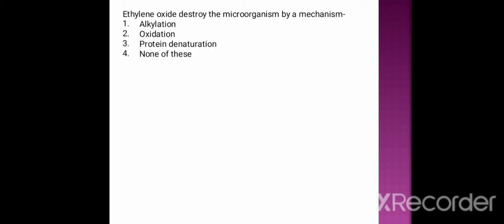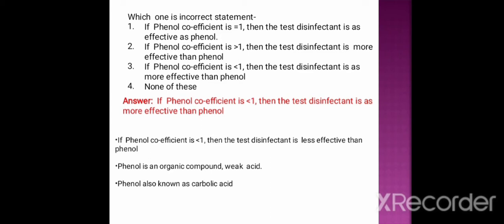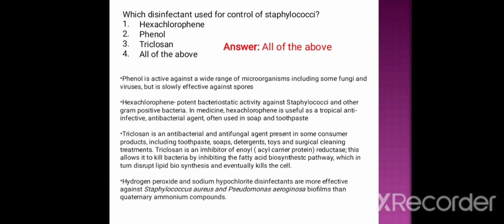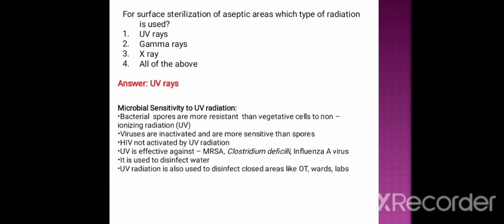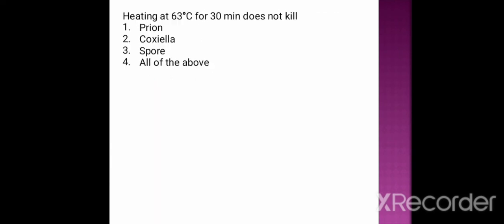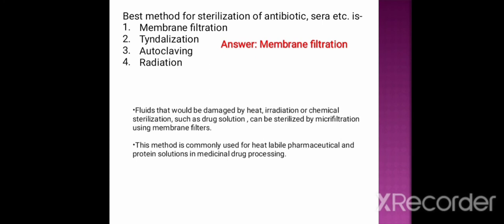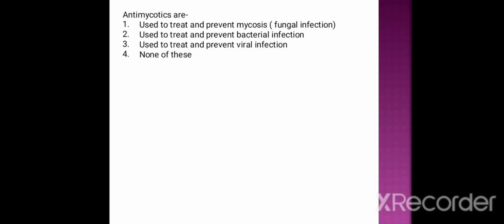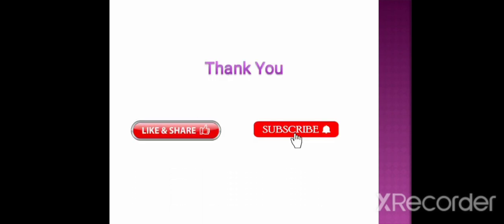STERILIZATION AND DISINFECTION MCQ PART II_ Microbiology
For Bsc Msc Nursing Medical BPharm DMLT students this video is very helpful. For ICMR NET, GATE, NEET exam these questions are very important.
Sterilization and Disinfection Part I